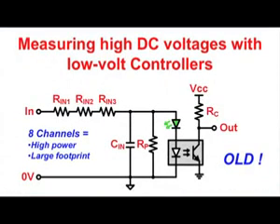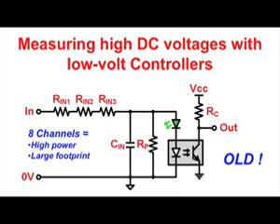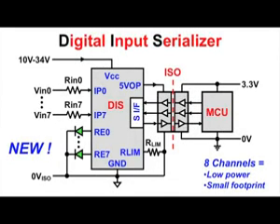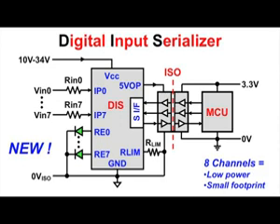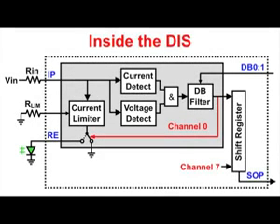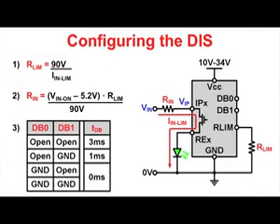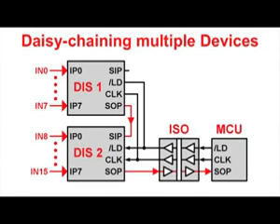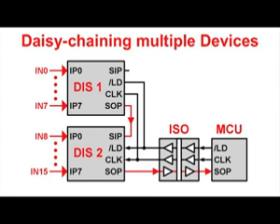Measuring high voltages with low-volt controllers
This video will discuss a new solution on measuring high DC voltages with low-volt controllers. Older designs used resistive voltage dividers to attenuate a high input signal and make it accessible to low-voltage isolators.